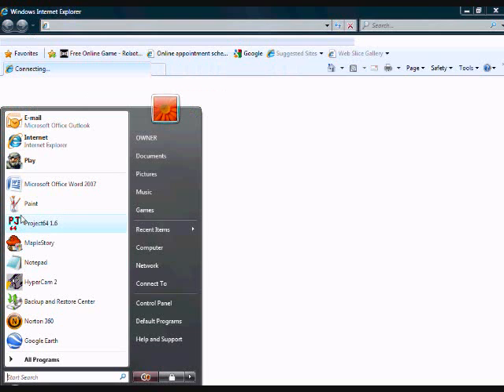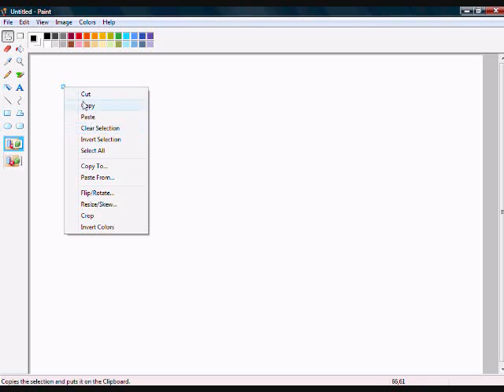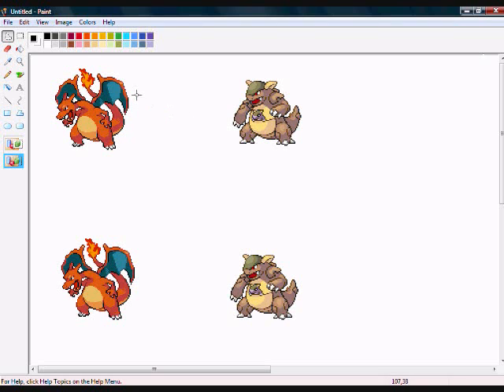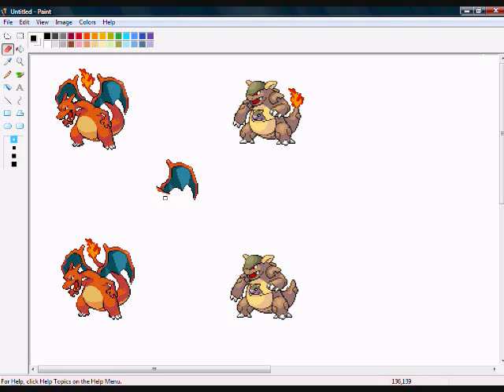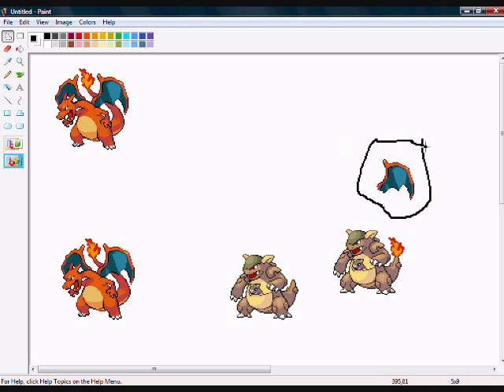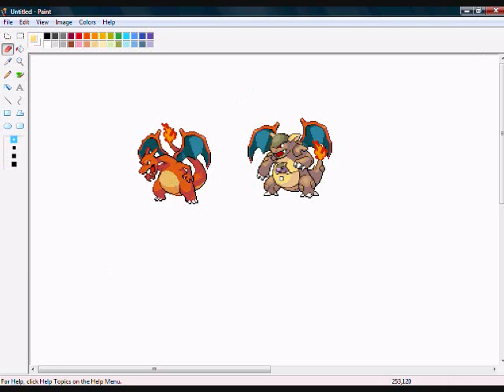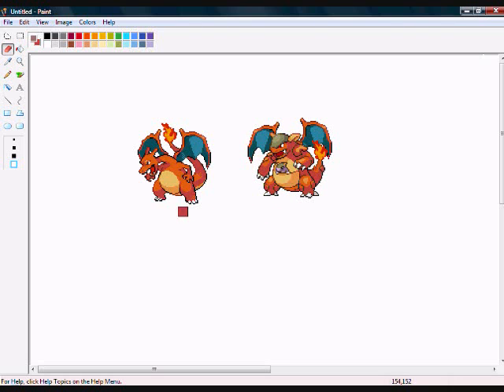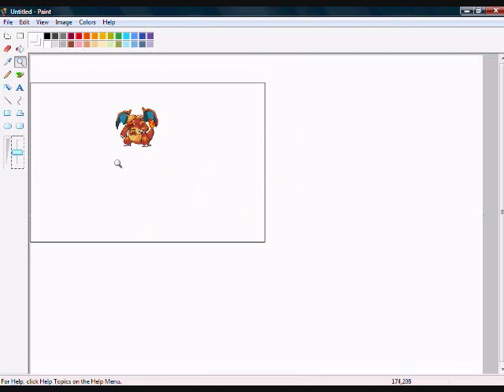How To Make A Pokemon Sprite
A how-to guide telling you all there is to know about spriting.